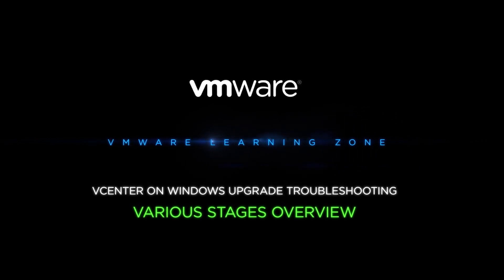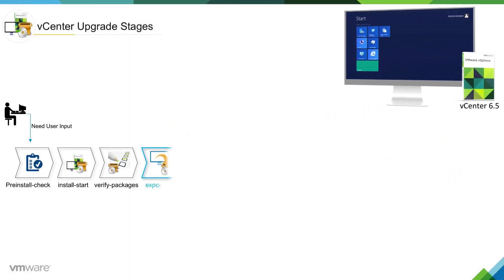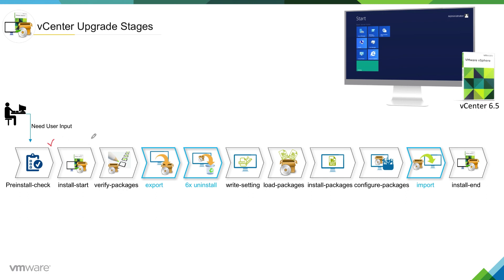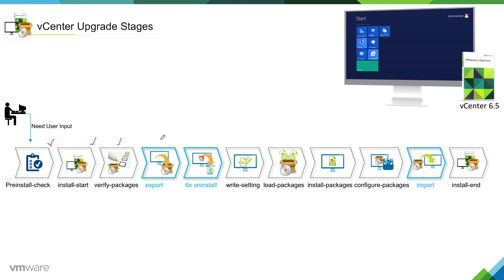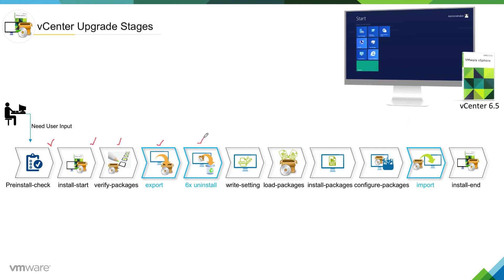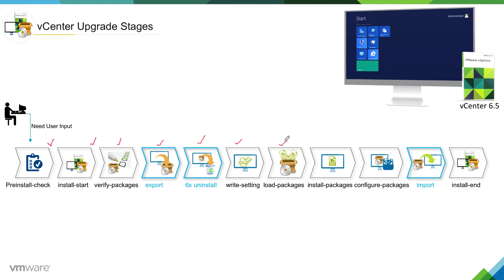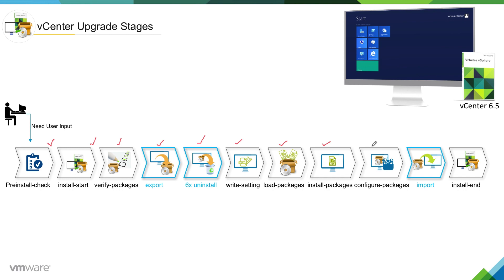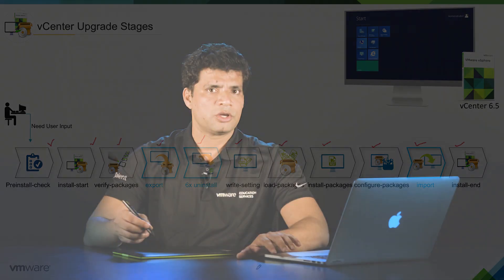vCenter on Windows Upgrade - Various Stages Overview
In this video we will talk about all the phases involved in vCenter on Windows upgrade that will give you an holistic view of upgrade process.